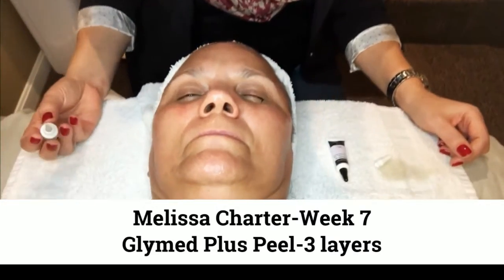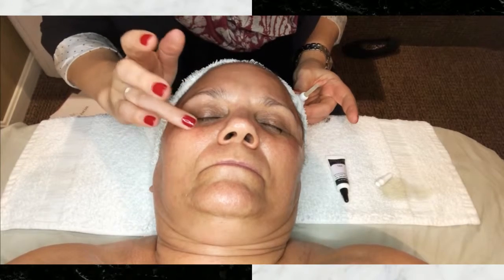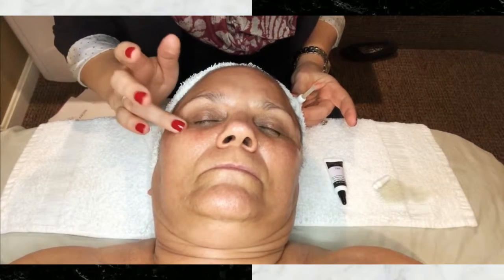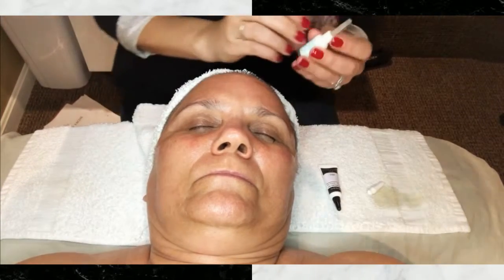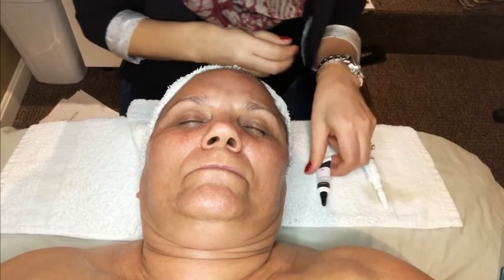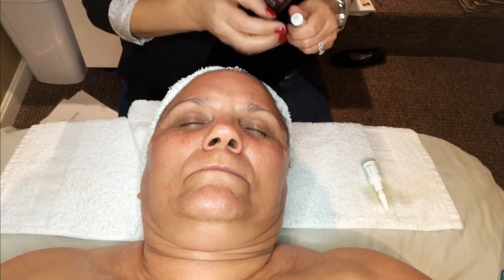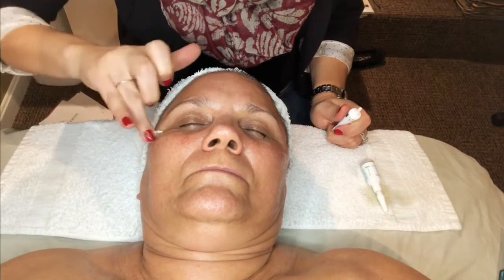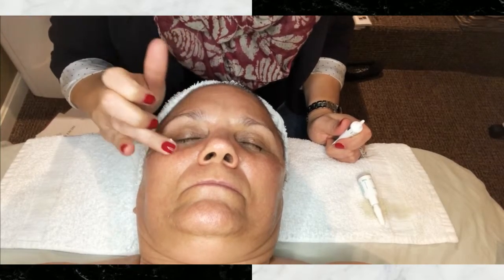Melissa Charter in the New Esthetician Category in The Skin Games 2019 | Week 7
Melissa Charter is checking in with week 7 of her case study for The Skin Games. This week she has a few tips by GlyMed Plus and Ann Lotan.